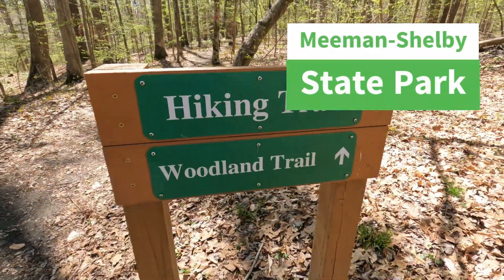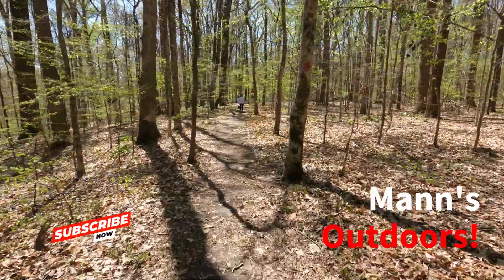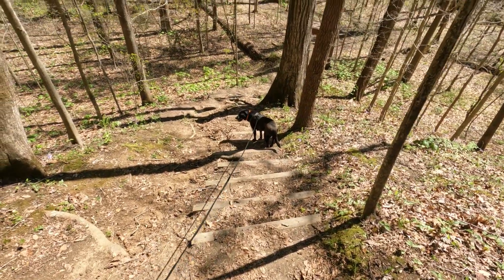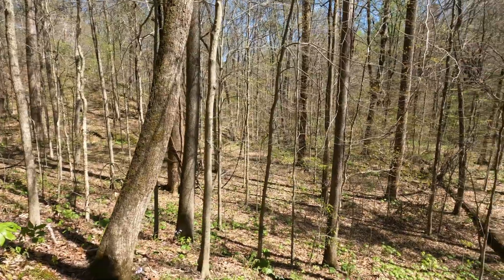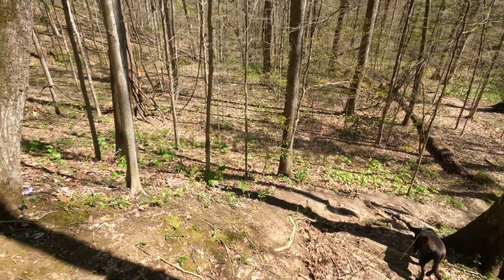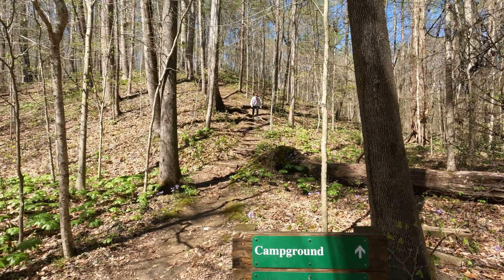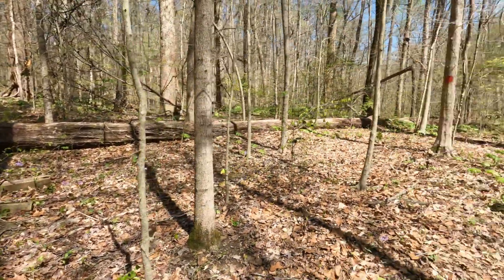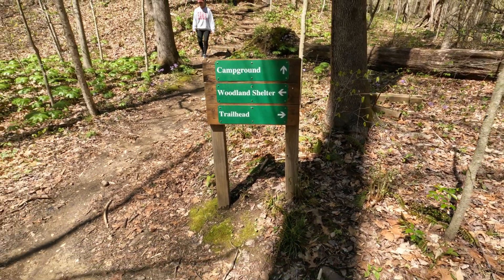Meeman-Shelby Forest Hike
Camping at the State Park, we did almost a 1 1/2 mile hike with our dog Raven.